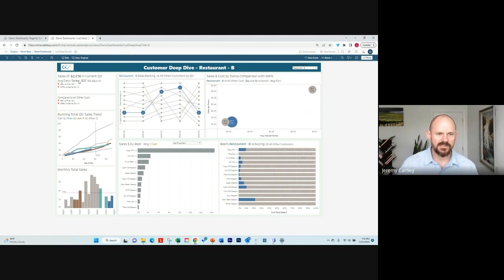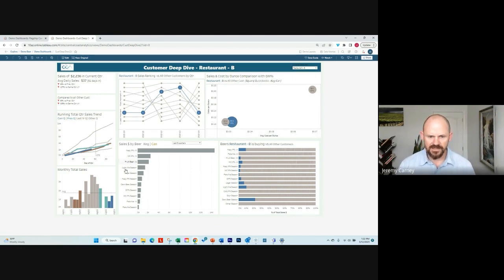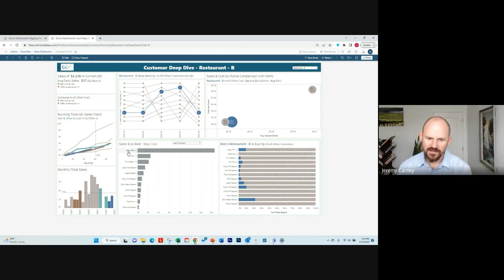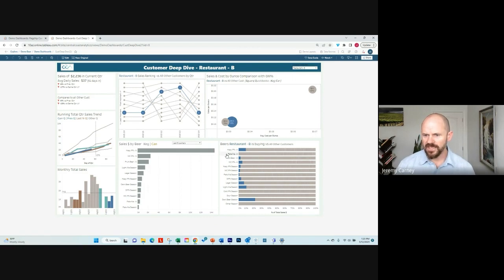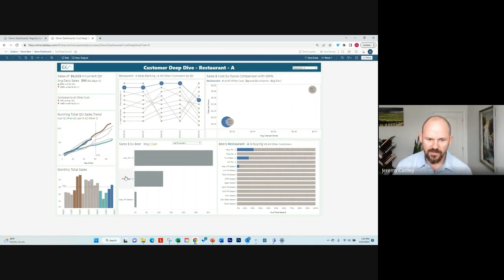Customer Deep Dive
Dashboard for complete understanding of a single customer and how they compare to their peers.